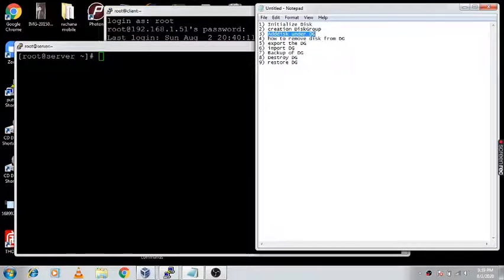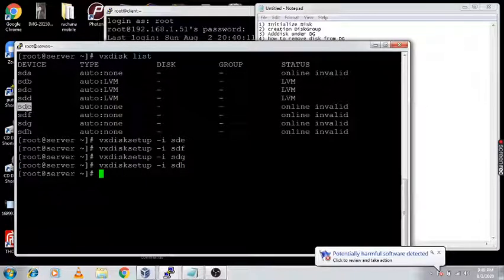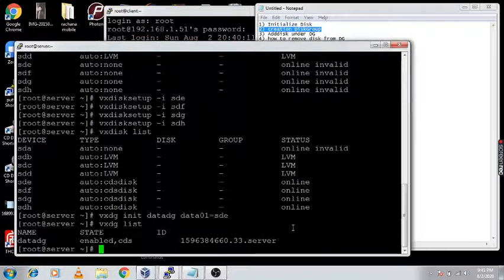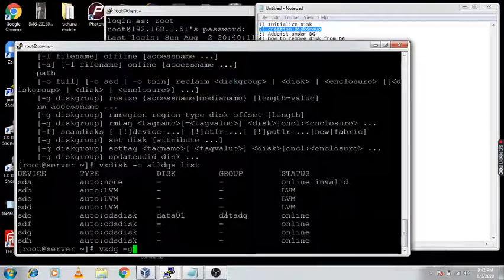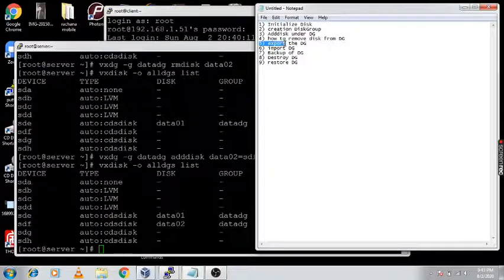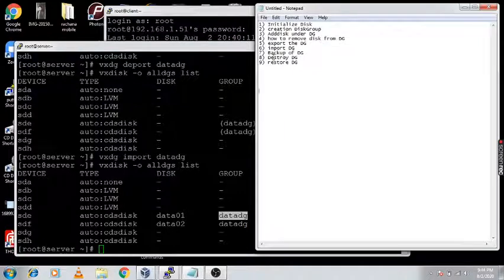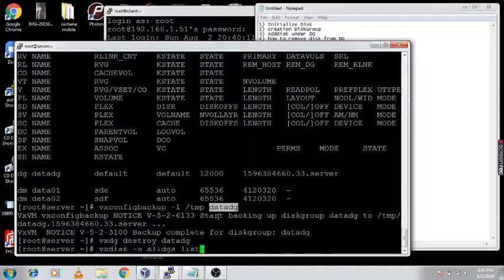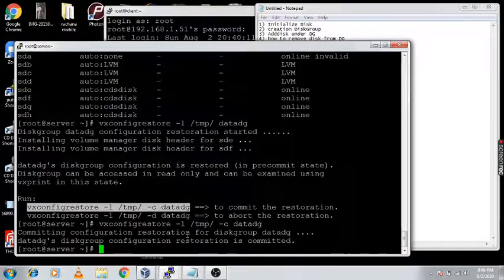3. (VxVM) Veritas Volume Manager DiskGroup Creation Import Desport Destroy Backup Restore of DG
3. (VxVM) Veritas Volume Manager DiskGroup Creation Import Desport Destroy Backup Restore of DG